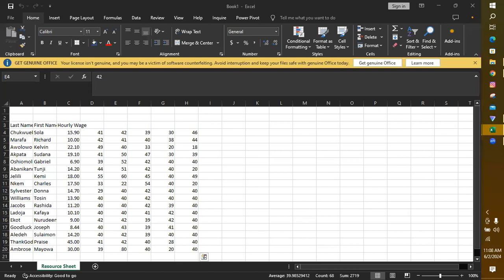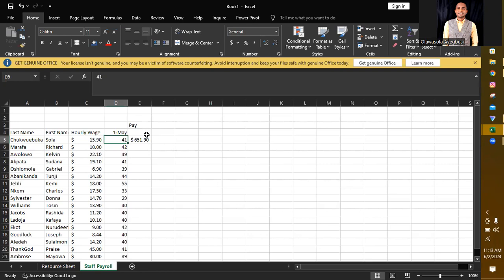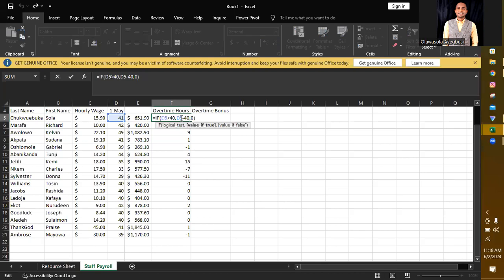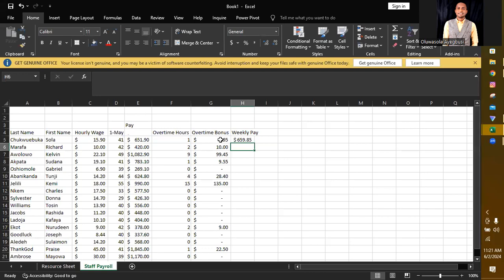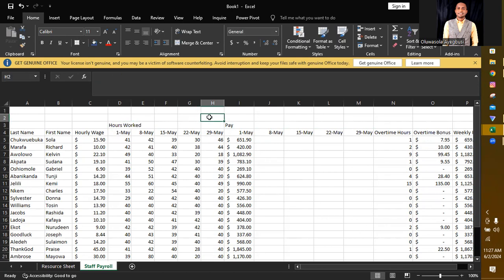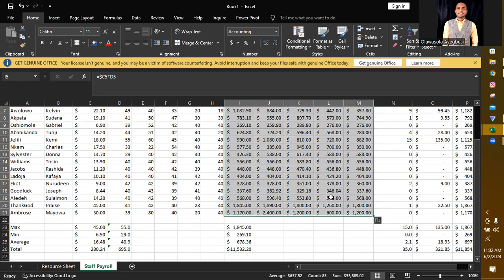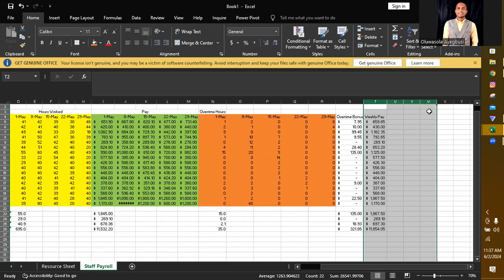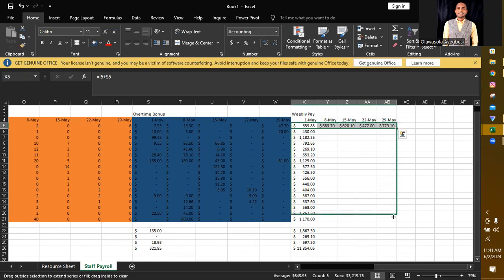Staff Payroll Project - Data Analysis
Data analysis can also be used to compute staff payroll.

You will love this data analysis project for staff payroll.